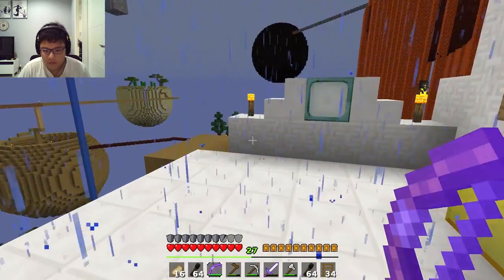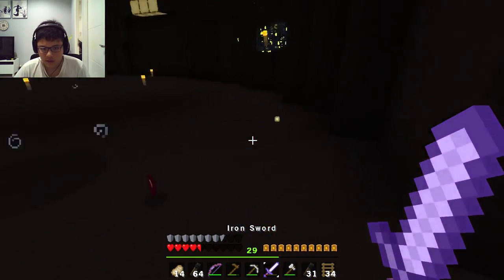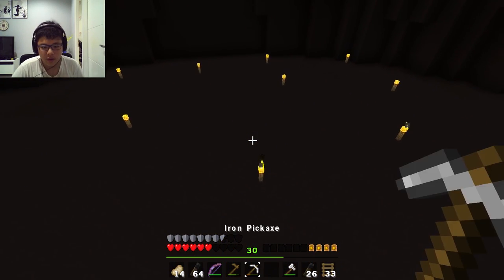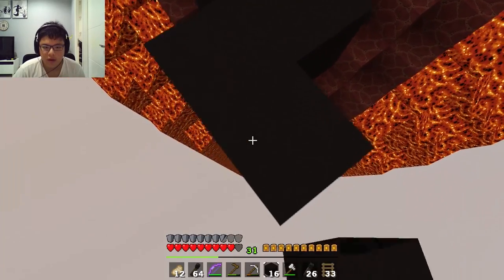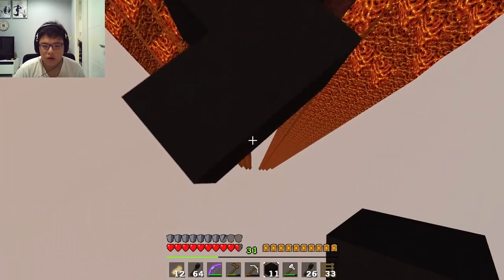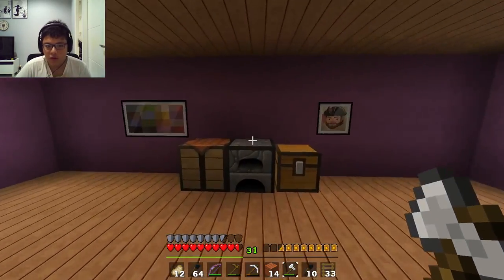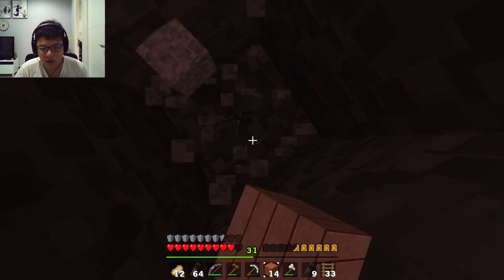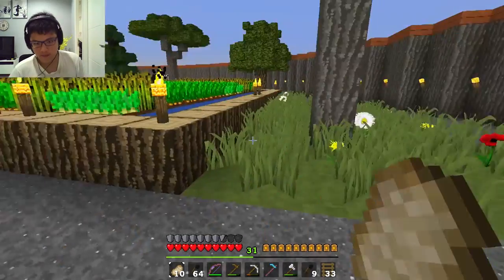Village Pillage - Minecraft: Heaven's Spheres #4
I go to the village sphere and do some pillaging!

Get the game here:
minecraft.net